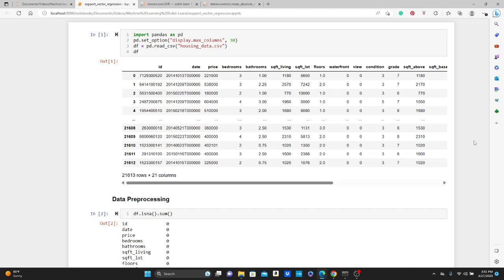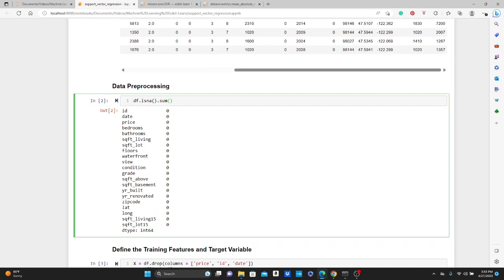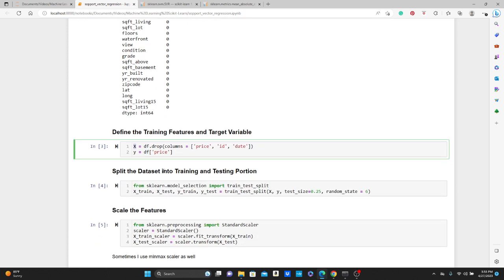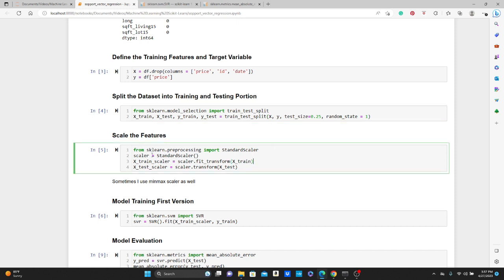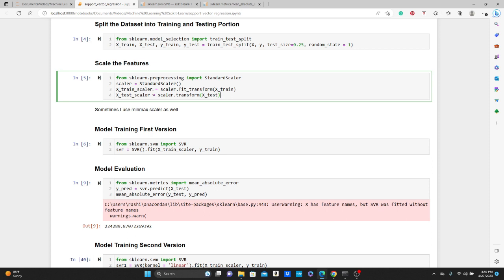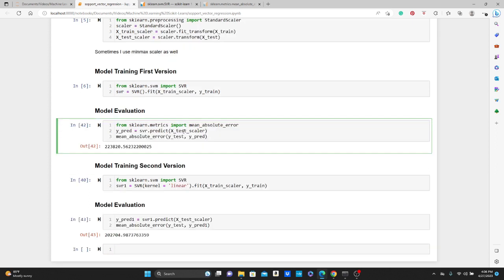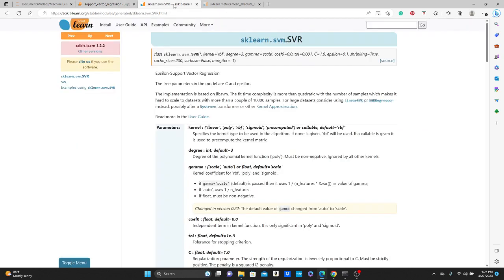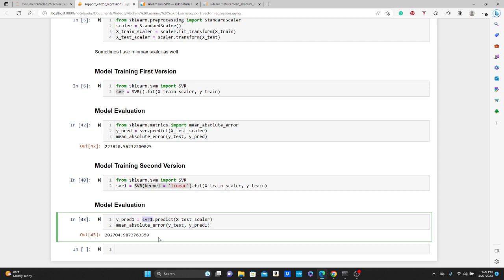Regression With Support Vector Machine in Python - Sklearn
Master the art of regression with Support Vector Machines (SVM) in Python using Scikit-Learn with this step-by-step tutorial. Designed for beginners and intermediate learners, this video guides you through the process of building and training a regression model with SVM from scratch. You'll learn how to set up your Python environment, prepare your data, and implement SVM for regression tasks. The tutorial covers key concepts like selecting the appropriate kernel, tuning hyperparameters, and evaluating your model's performance. Practical coding examples are provided to help you apply these techniques to real-world scenarios, such as predicting continuous values. By the end of this video, you’ll have a solid understanding of how SVM can be used for regression and how to leverage Scikit-Learn for your machine-learning projects. Perfect for data scientists, analysts, and anyone looking to enhance their skills in Python and machine learning. Start your journey into regression with SVM today!

Please feel free to download the data from this link and follow along:

If you haven't checked my last video on Classification with Support Vector Machine, here is the link: